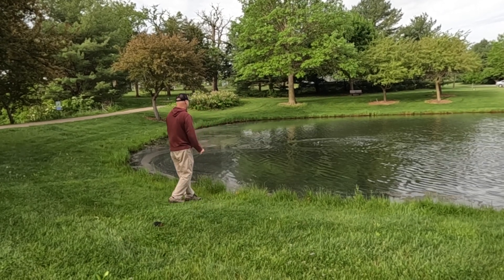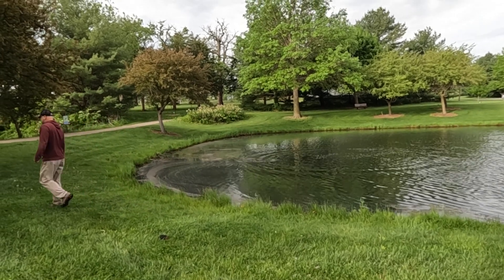Do This To Control Your Pond Algae Naturally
Want to know the best way to keep algae from blooming in your pond?  There are several non-chemical solutions that may be worth a try.  I explore barley straw and its pros and cons.  And discuss my preferred way of dealing with most algae problems.

For more information on treating pond algae with barley straw be sure to check out this paper from Purdue University Extension

Aeration can be a critical component in managing an algae issue.  To learn more about our favorite aeration systems, visit this

For more information on our beneficial pond bacteria check this out.

***Keep in mind that only EPA registered algaecides can make the claim of effectively killing algae directly.  Pond microbes do not kill algae but indirectly help to balance the pond's ecosystem of excessive nutrients, thereby making it harder for algae to grow well.

Got questions about your pond?